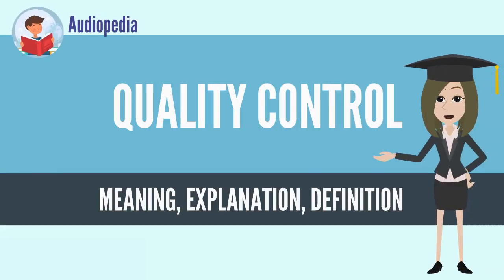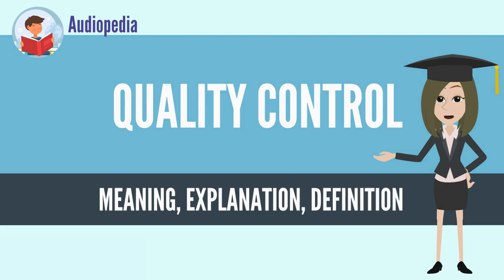What Is QUALITY CONTROL? QUALITY CONTROL Definition & Meaning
What is QUALITY CONTROL, What does QUALITY CONTROL mean, QUALITY CONTROL meaning, QUALITY CONTROL definition, QUALITY CONTROL explanation

Quality control, or QC for short, is a process by which entities review the quality of all factors involved in production. ISO 9000 defines quality control as "A part of quality management focused on fulfilling quality requirements".[1]

This approach places an emphasis on three aspects (enshrined in standards such as ISO 9001)[2][3]:

Elements such as controls, job management, defined and well managed processes,[4][5] performance and integrity criteria, and identification of records
Competence, such as knowledge, skills, experience, and qualifications
Soft elements, such as personnel, integrity, confidence, organizational culture, motivation, team spirit, and quality relationships.
Inspection is a major component of quality control, where physical product is examined visually (or the end results of a service are analyzed). Product inspectors will be provided with lists and descriptions of unacceptable product defects such as cracks or surface blemishes for example.[3]

The quality of the outputs is at risk if any of these three aspects is deficient in any way.
Source: Wikipedia.org